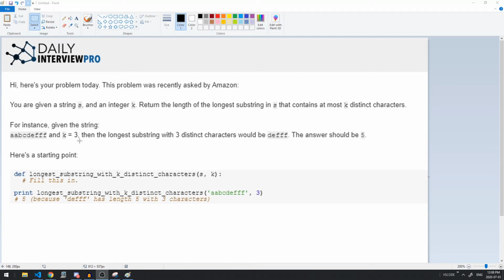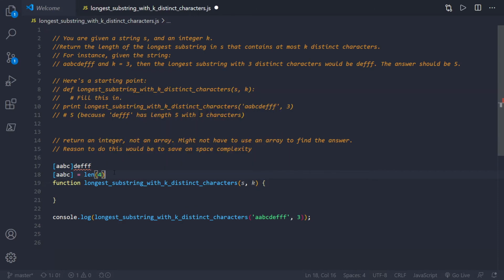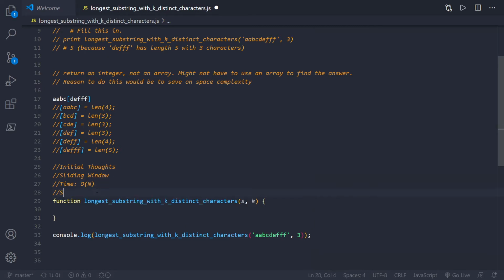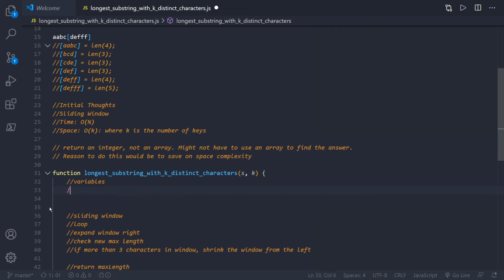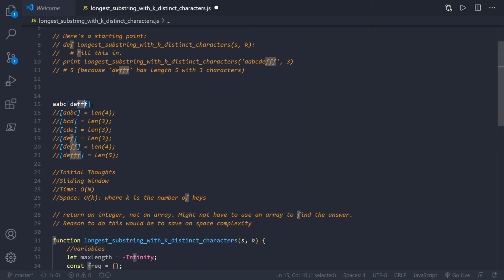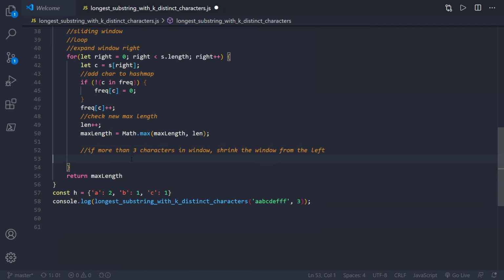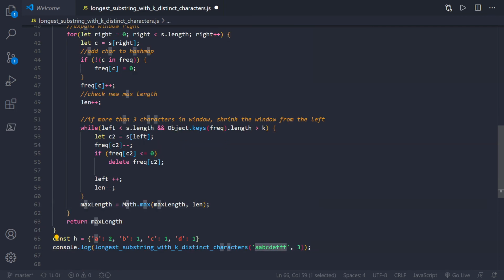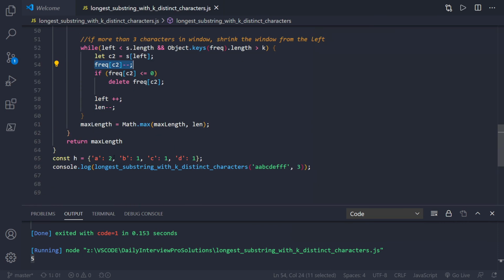Daily Interview Pro - Longest Substring With K Distinct Characters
Solving this technical interview algorithm problem from Daily Interview Pro.
The question was given on 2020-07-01

You are given a string s, and an integer k. Return the length of the longest substring in s that contains at most k distinct characters.

For instance, given the string:
aabcdefff and k = 3, then the longest substring with 3 distinct characters would be defff. The answer should be 5.

Here's a starting point:

def longest_substring_with_k_distinct_characters(s, k):
  # Fill this in.

print longest_substring_with_k_distinct_characters('aabcdefff', 3)
# 5 (because 'defff' has length 5 with 3 characters)